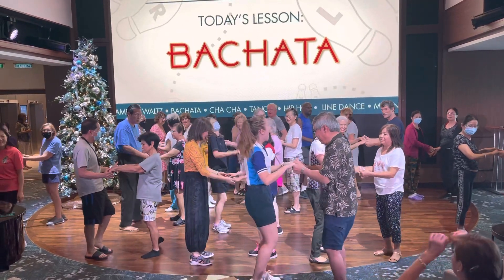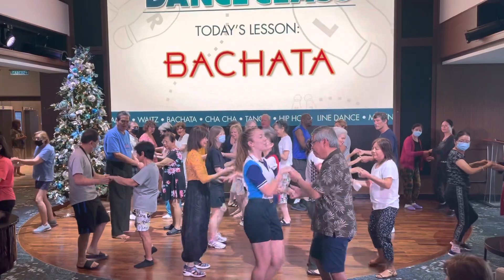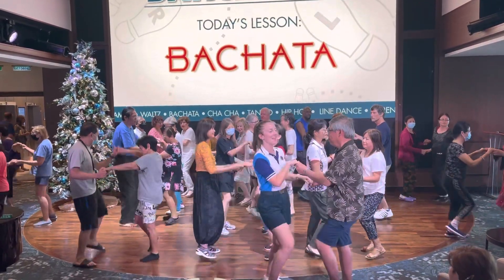Bachata Dance Class 3